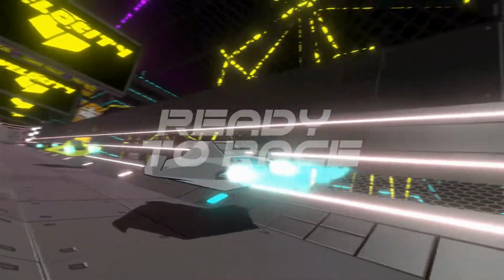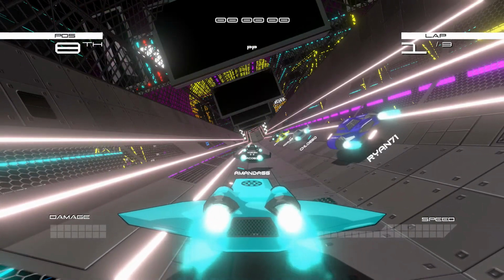Game Analysis - Velocity G